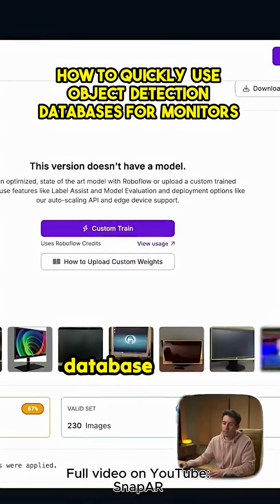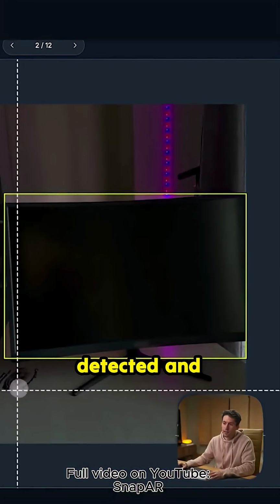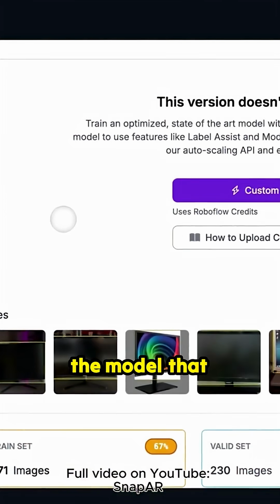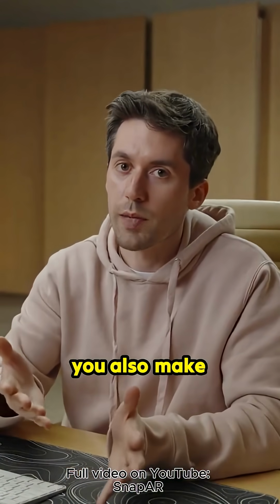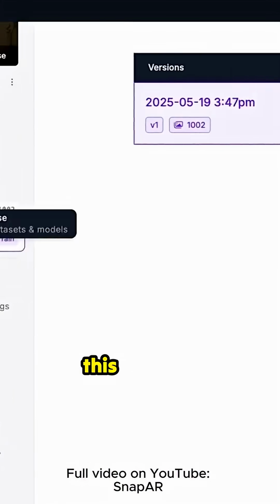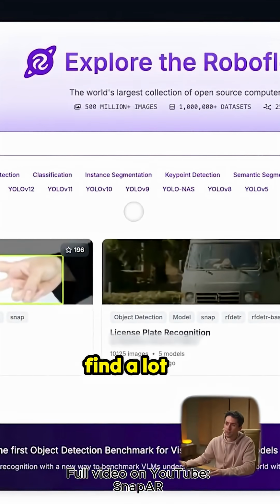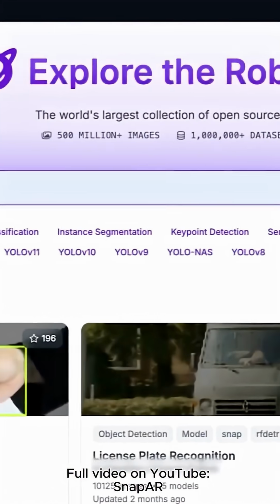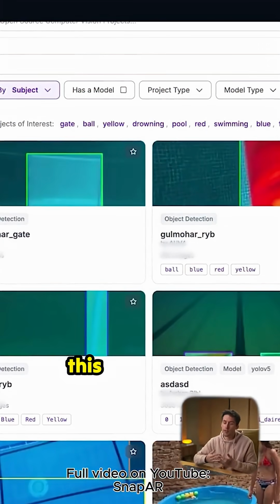How to Quickly Use Object Detection Databases for Monitors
How to Swiftly Utilize Object Detection Databases for Monitors

In this context, a database is simply a collection of images where the target element is identified, such as monitors.